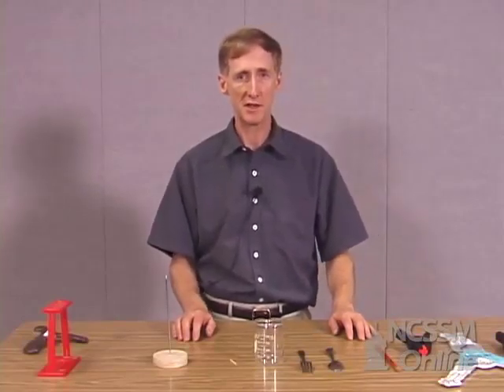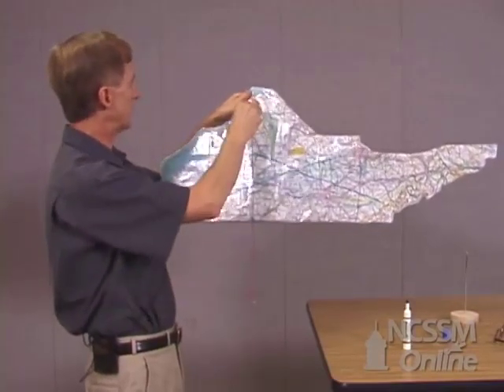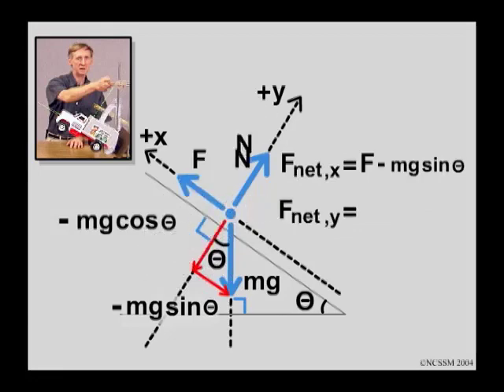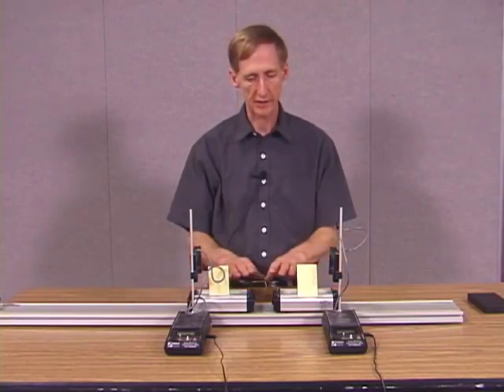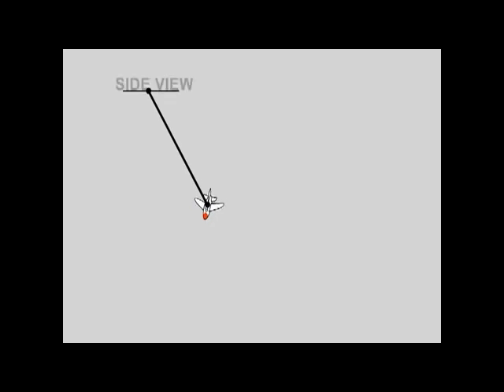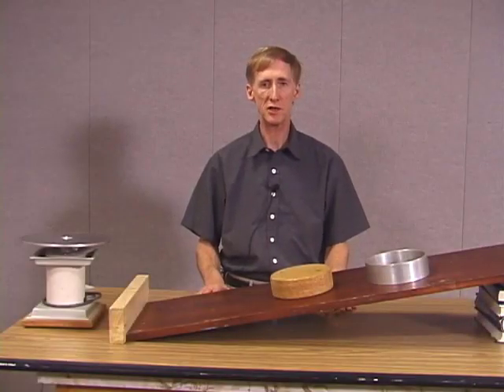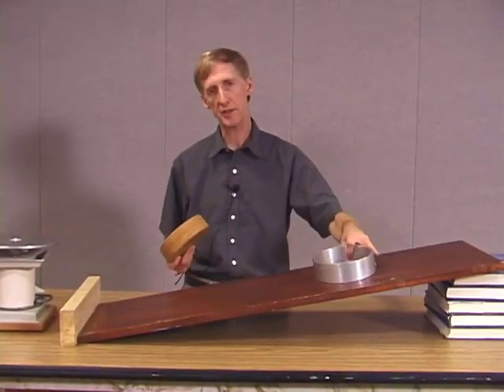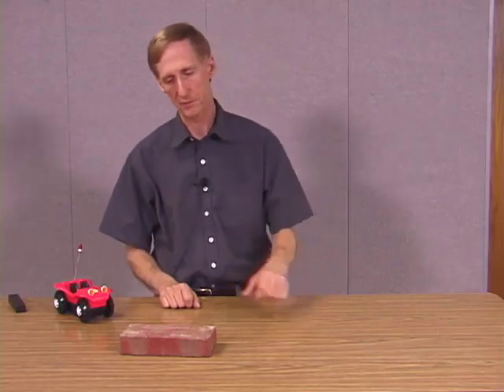Physics for Beginners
Physics is the natural science that studies matter, its motion and behavior through space and time, and the related entities of energy and force. Physics is one of the most fundamental scientific disciplines, and its main goal is to understand how the universe behaves.

*** Credit ***
Course created by the North Carolina School of Science and Mathematics